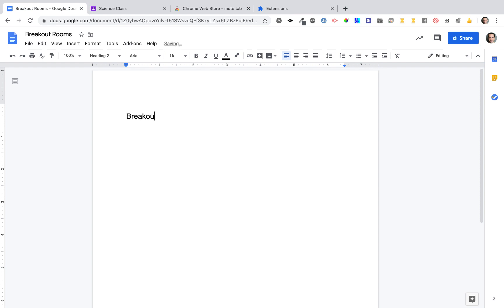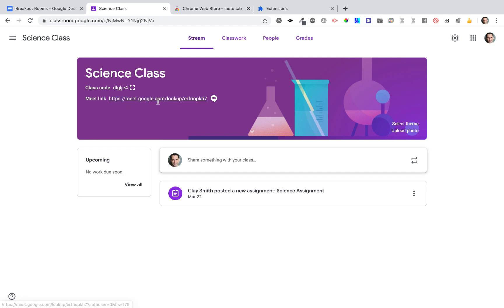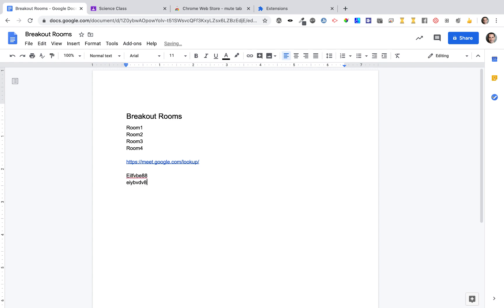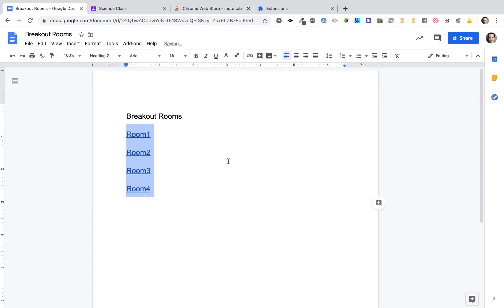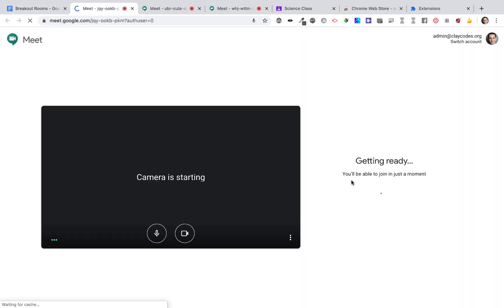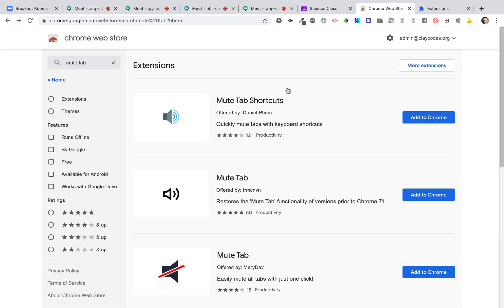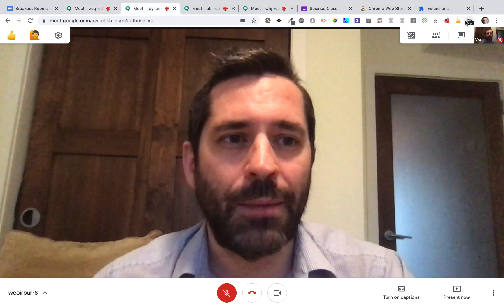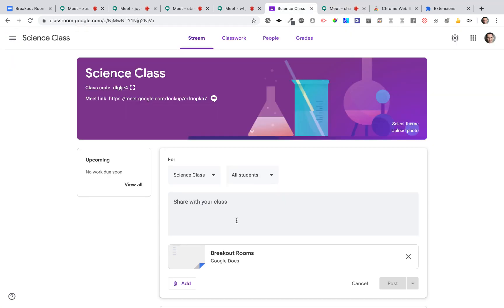Breakout Rooms with Google Meet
Breakout rooms are a huge hit for virtual Learning. Let's look at how we can can achieve this with Google Meet